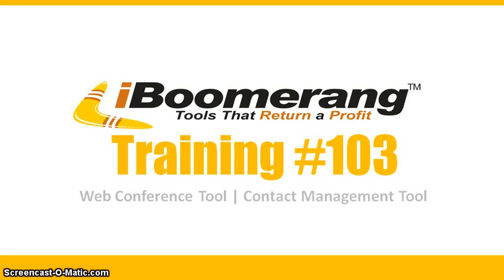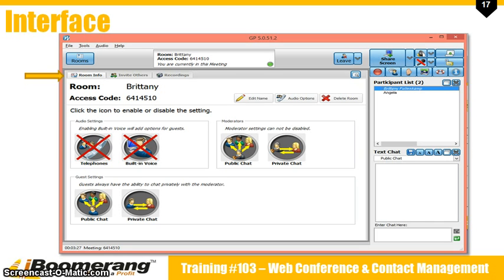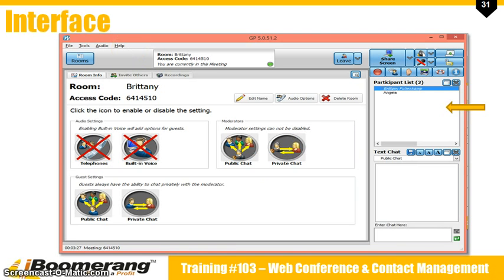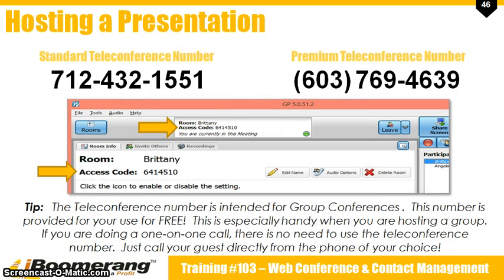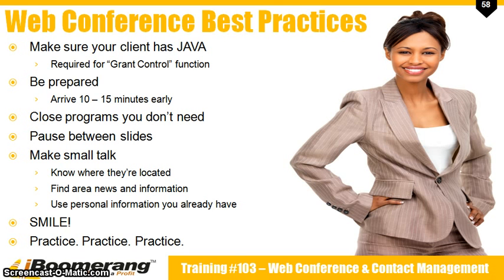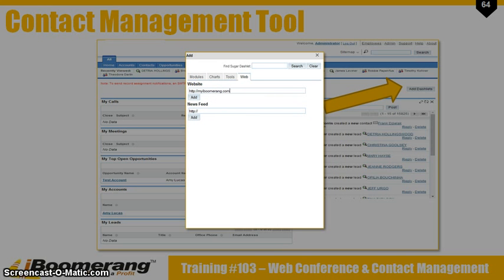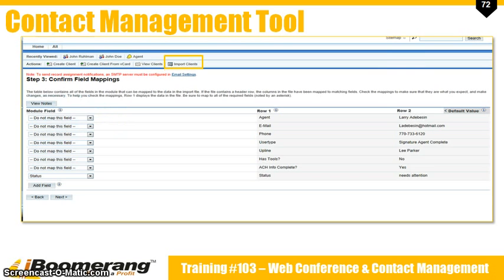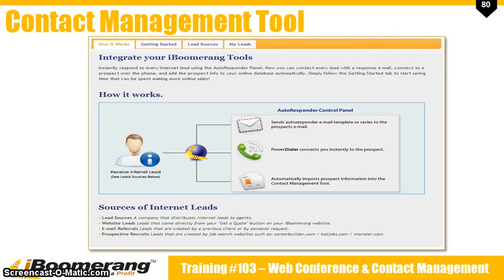iBoomerang Training #103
This training will cover our Web Conference Tool and Contact Management Tool.